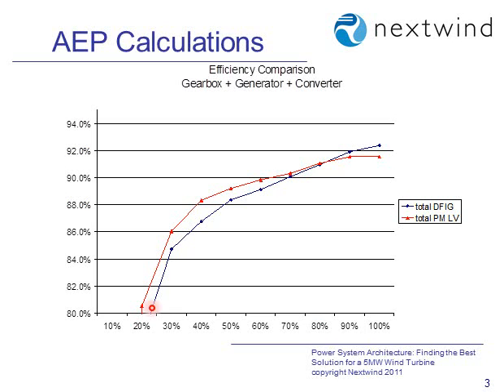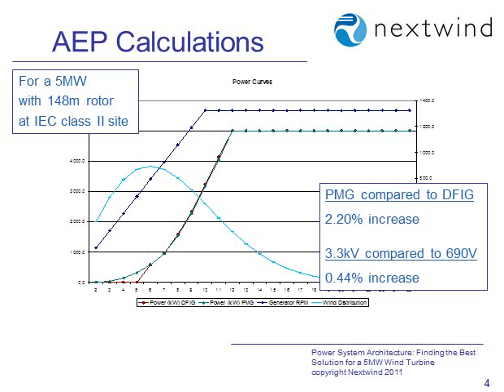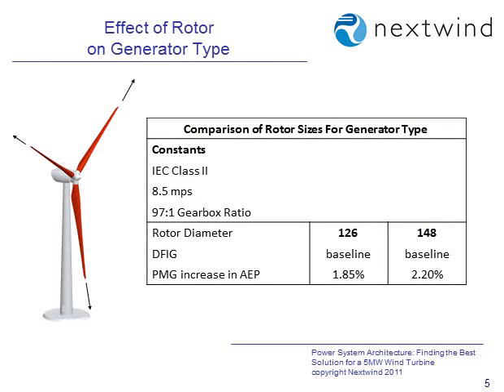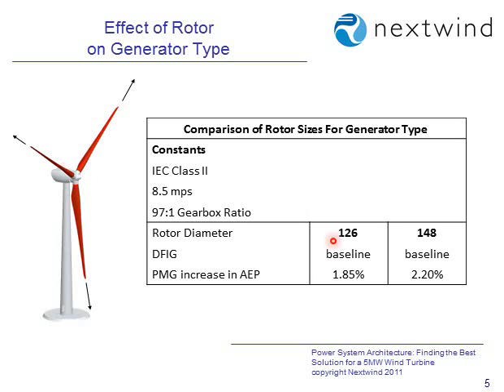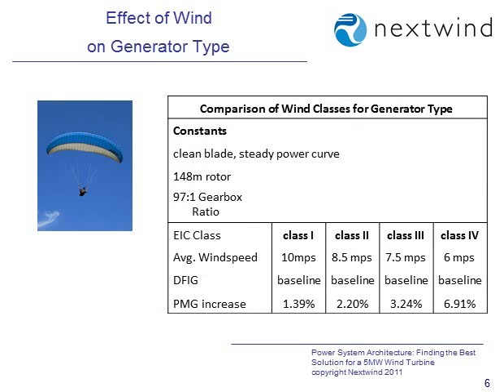Best Generator Type for 5MW Offshore Wind Turbine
Nextwind CEO Rain Byars explains why a permanent magnet generator produces a higher annual energy output than a doubly fed generator for a 5MW offshore wind turbine.  Excerpt from a presentation given at the EWEA Offshore Conference in Amsterdam in 2011.